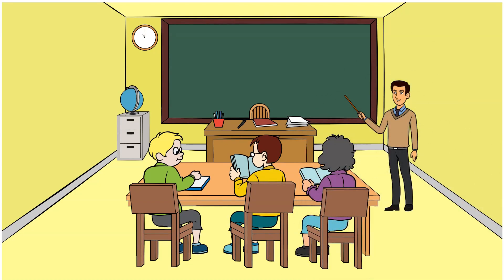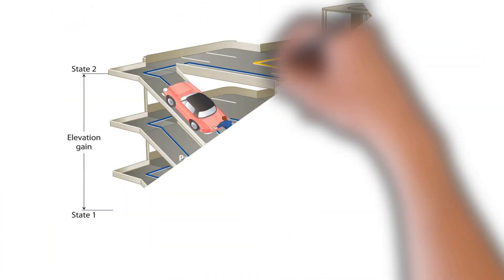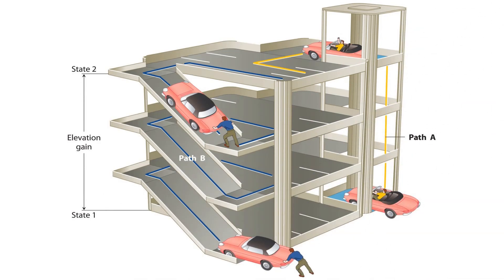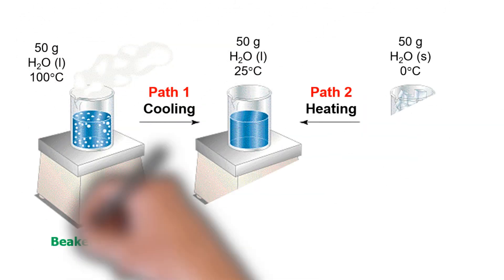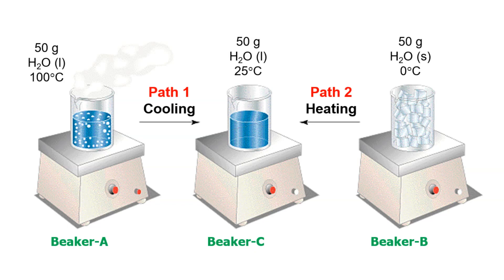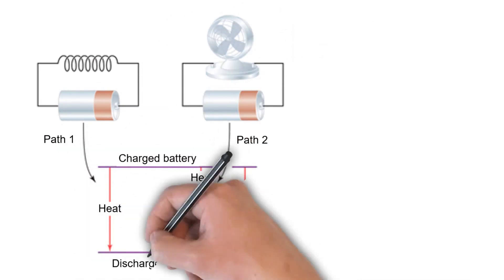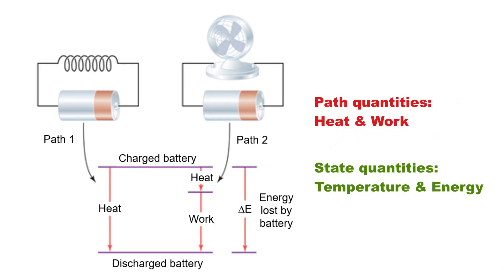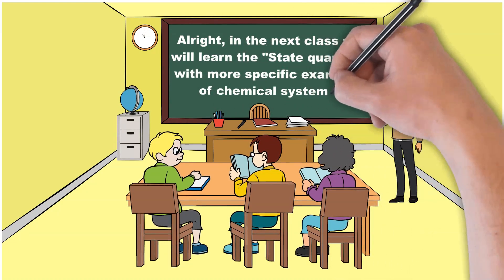State Function vs Path Function-Part 01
In this class, you can learn the differences between a "state function" and a "path function" with general and simple examples. In the next class, "state function" will be explained for more specific examples of the chemical systems.